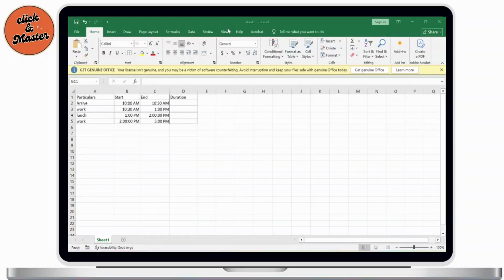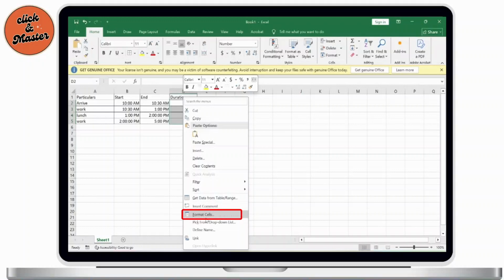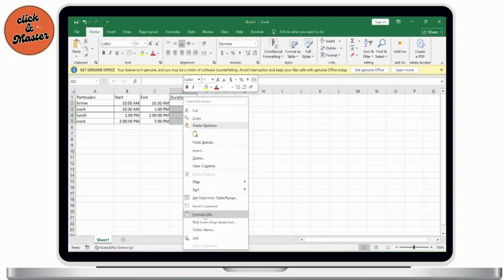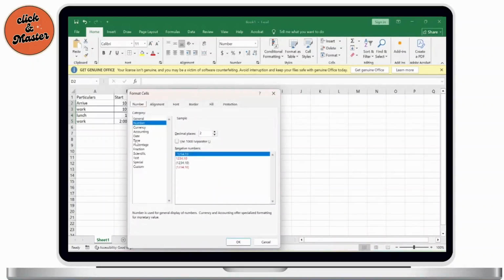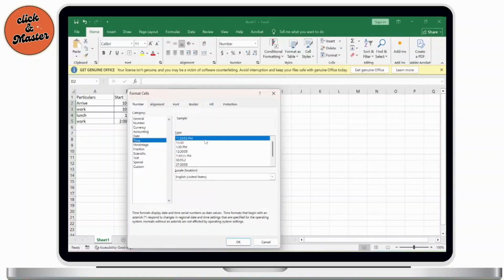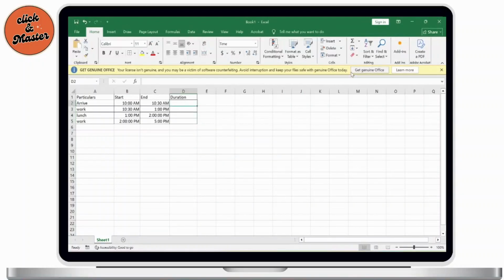How to subtract time in Excel ?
Welcome to our comprehensive guide on "How to Subtract Time in Excel"! If you're looking to calculate durations, track hours worked, or manage schedules efficiently, this video is for you. We'll show you how to subtract time in Excel, calculate time differences, handle times spanning across midnight, and format your results correctly. From simple subtraction formulas to custom formatting tips, these techniques will help you master time calculations in your spreadsheets.

In this video, we will show:
How to calculate time difference in Excel
How to subtract times that cross midnight in Excel
Tips for time subtraction in Excel
How to format time results in Excel